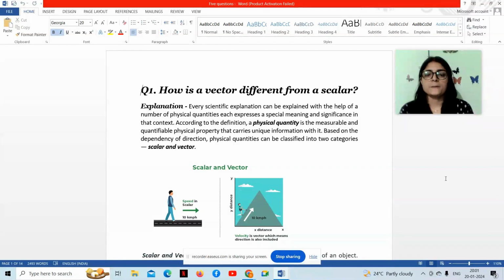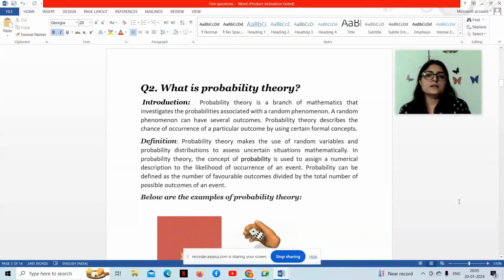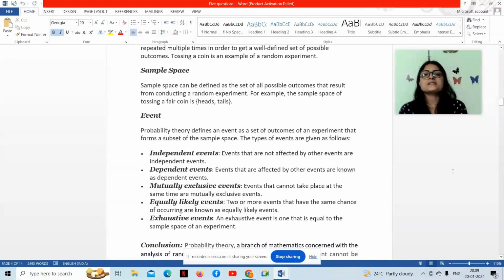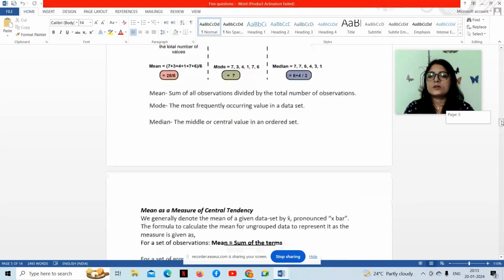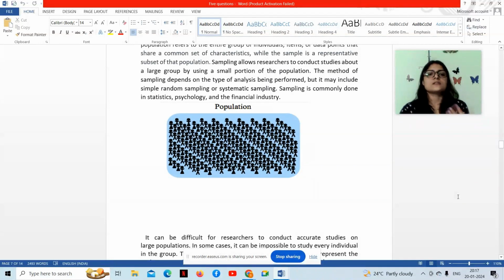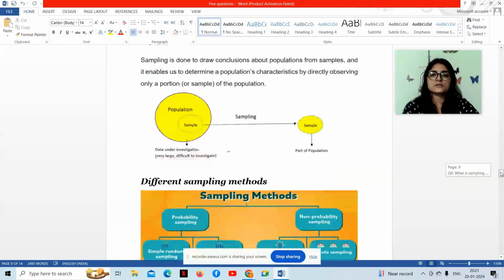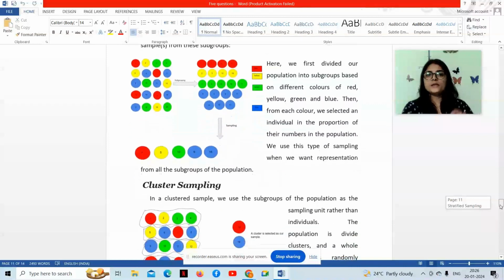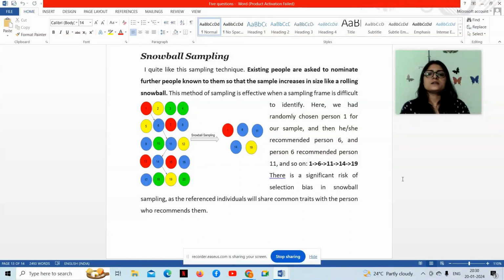Almabetter Capstone Project- Applied statistics interview grind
This is a video presentation of capstone project submitted to Almabetter.